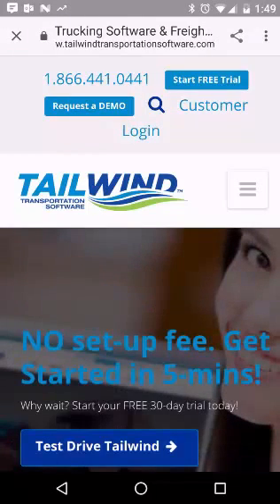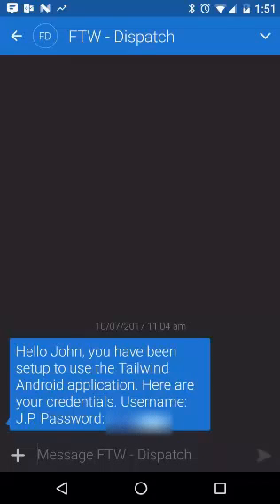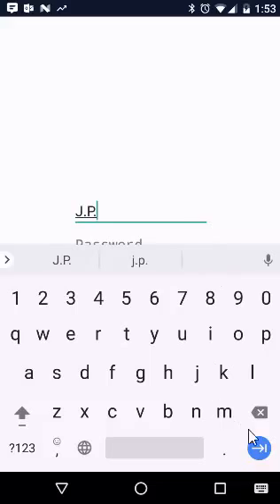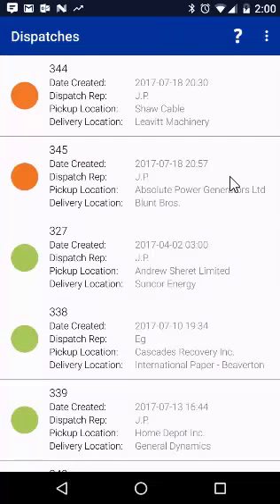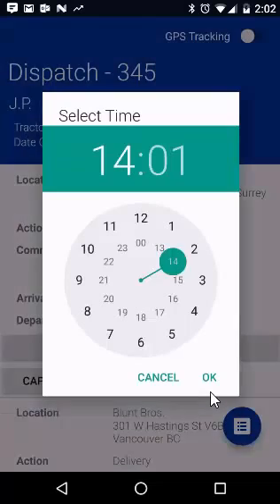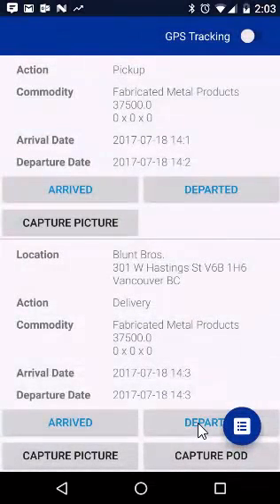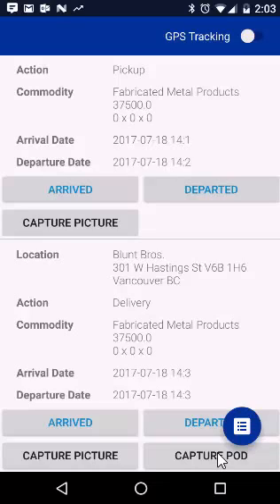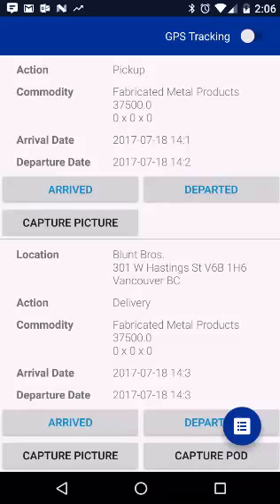How to Use POD Complete | Tailwind TMS Tutorials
Get the basics on how to install and use Tailwind's POD Complete -- an Android app for drivers.